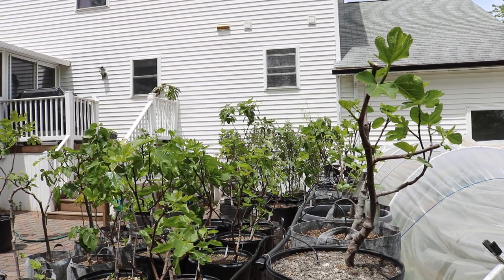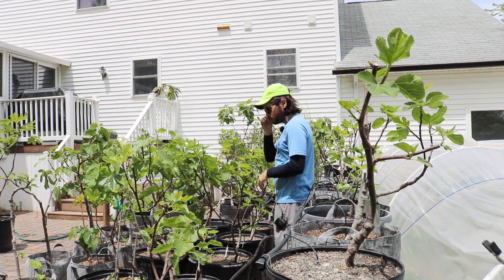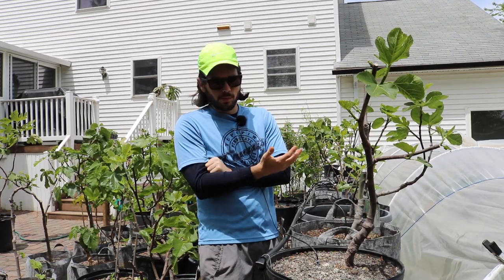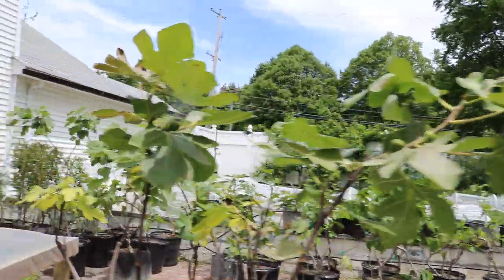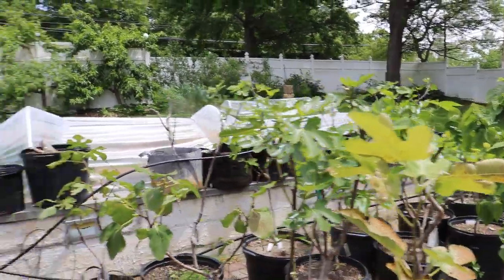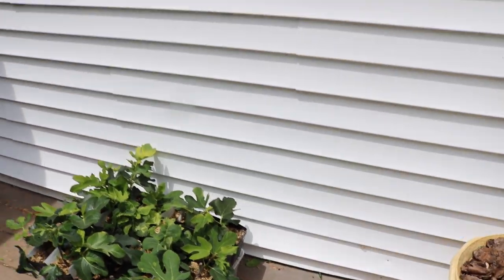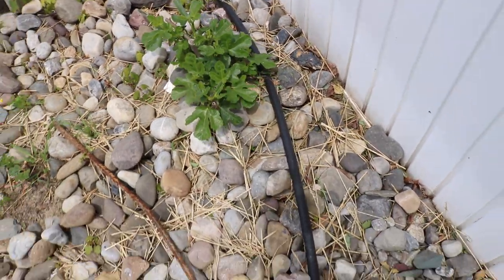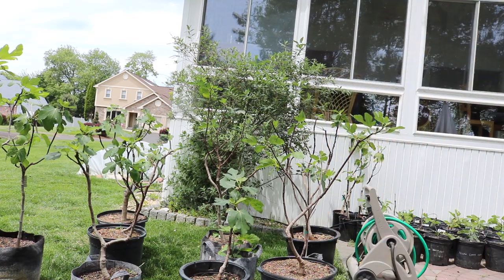How the 2020 Fig Season is Going Thus Far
With trees coming out of the greenhouse not looking too sharp and our cool spring thus far, 2020 for potted fig trees has been weak. However our in ground trees are coming in to save our production this year. Especially those under low tunnels.